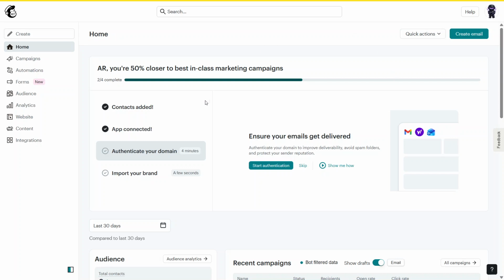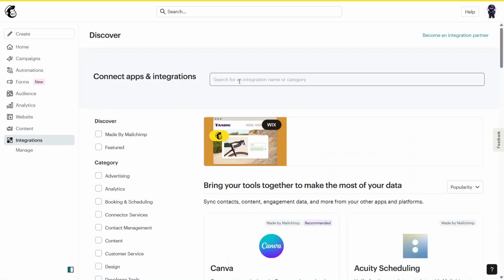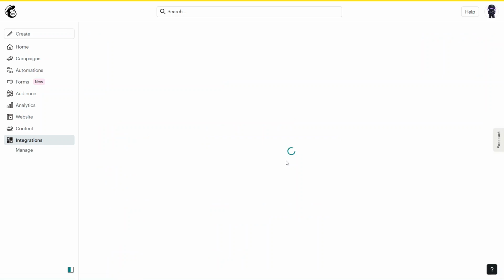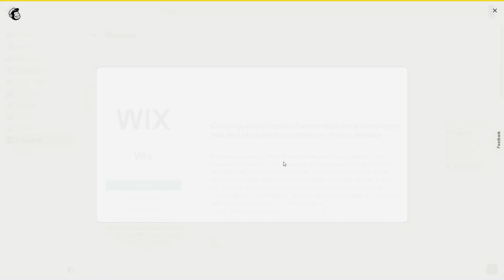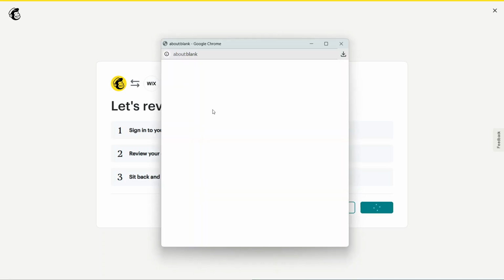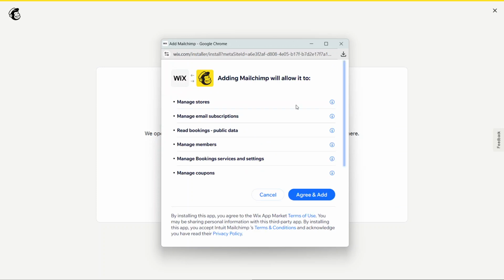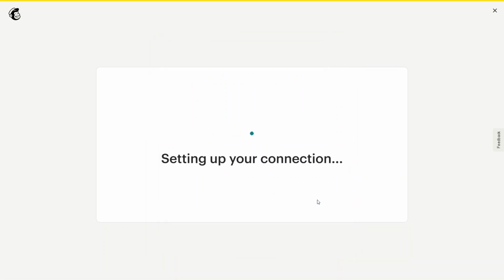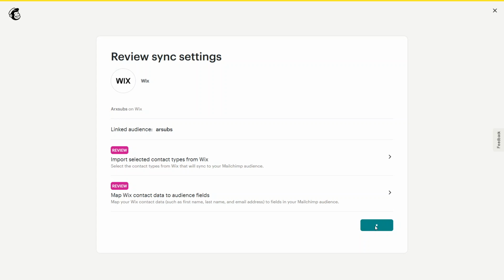How to Connect Wix to Mailchimp (2026) | Step-by-Step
Learn exactly how to connect Wix to Mailchimp so your subscriber data syncs automatically between both platforms. In this tutorial, you'll see how to install the Mailchimp integration inside your Wix dashboard, map your contact fields correctly, and make sure new signups flow directly into your Mailchimp audience lists. This is the current updated method that works with the latest versions of both Wix and Mailchimp, so you won't run into outdated steps or broken menus. Whether you're building an email list from a Wix form or a pop-up, this setup will have everything running in minutes. Follow along and get your integration live today.